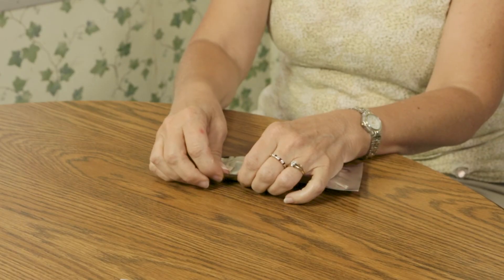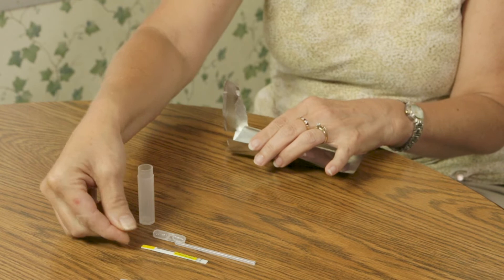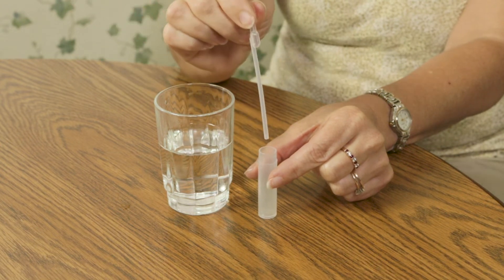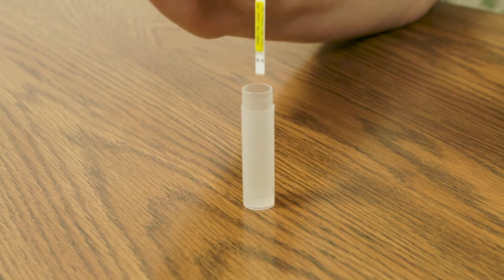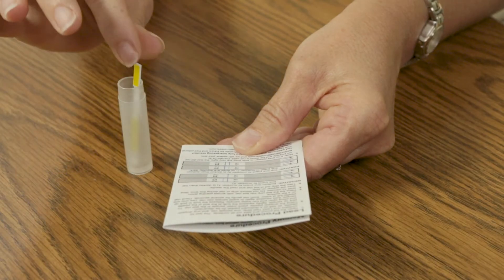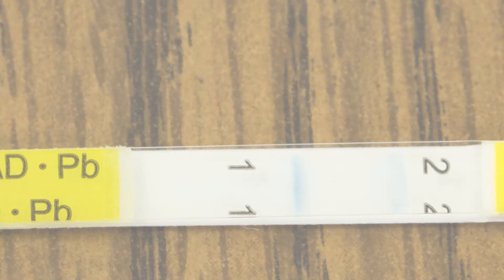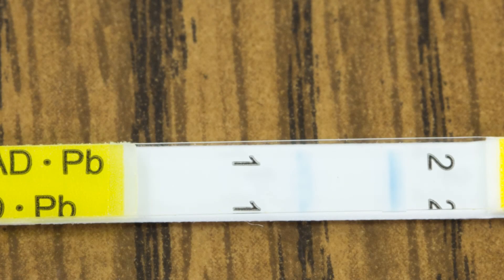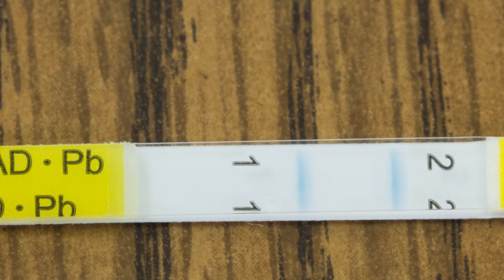Lead Water Test Kit - How To Test Your Drinking Water For Lead (Step-By-Step)?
In this video, we will demonstrate how to use the Health Metric Lead Test Kit to test for lead in water.

This patent-pending test utilizes a lateral flow test strip, similar in technology to home pregnancy and ovulation tests. With reliable results in only 10 minutes, this test kit clearly gives results confirming Lead in water and conforming to the EPA guideline of 15 ppb (µg/L).

The kit can test water quality from various sources including faucets, wells (groundwater), and home purification systems.

1. Drinking Water Test Kit
2. Heavy Metal Test Kit